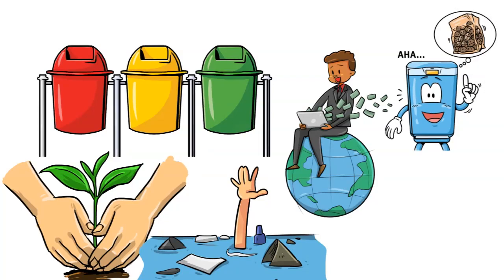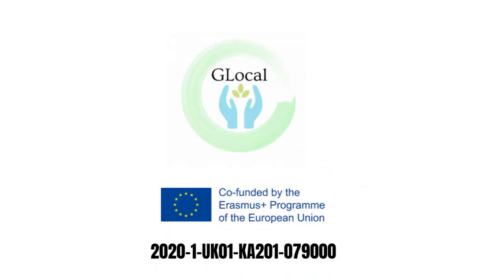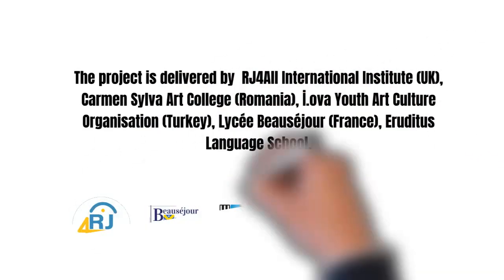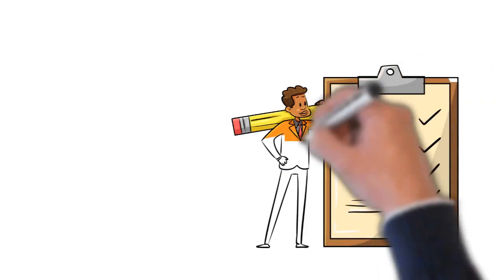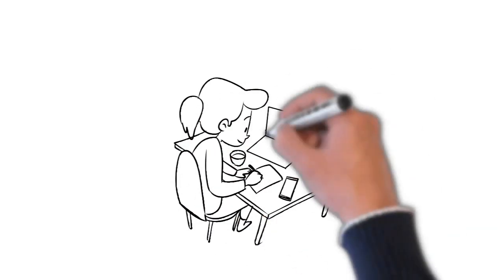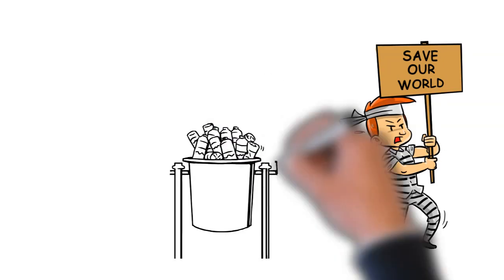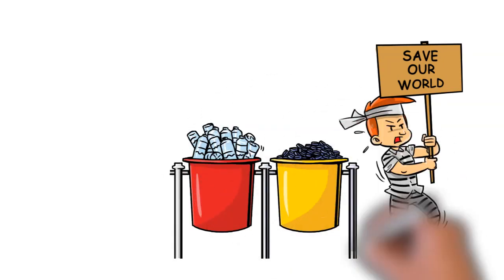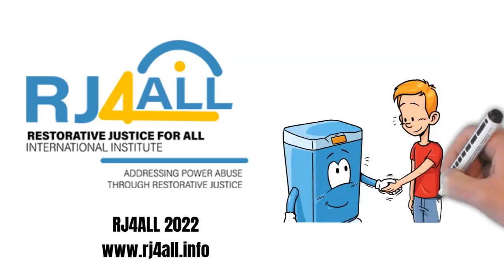CHANGE THE ATTITUDE CHANGE THE CLIMATE THROUGH RESTORATIVE JUSTICE eCourse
This e-course is addressed to teachers, educators, youth leaders, organisations, and people of all ages on climate change along with the concept of restorative justice and how to effectively protect the environment using its values.

It aims to create in-depth awareness about the climate change, solutions towards sustainable living which will involve educational settings as they are the center from where ideas and practices propagate.

This ecourse was developed in the framework of the project “Change the Attitude-Change the Climate! Think Global-Act Local!” (Glocal) programme, funded by the European Commission’s Erasmus+. The project is delivered by  RJ4All International Institute (UK), Carmen Sylva Art College (Romania), İ.ova Youth Art Culture Organisation (Turkey), Lycée Beauséjour (France), Eruditus Language School (Switzerland).

This video is part of RJ4All's mission to rebalance power in society. To support our mission

To follow RJ4All and Theo Gavrielides